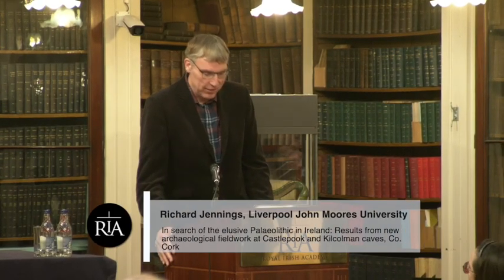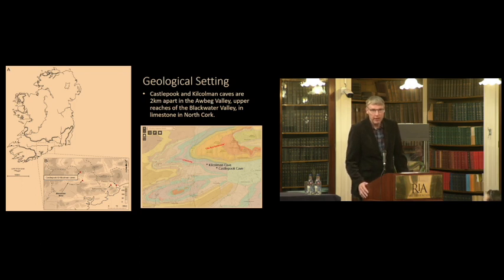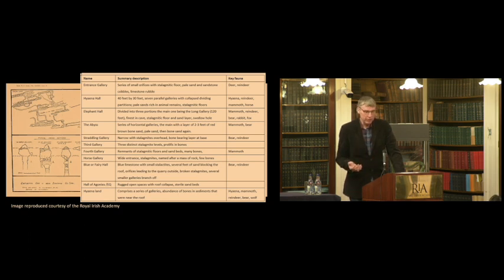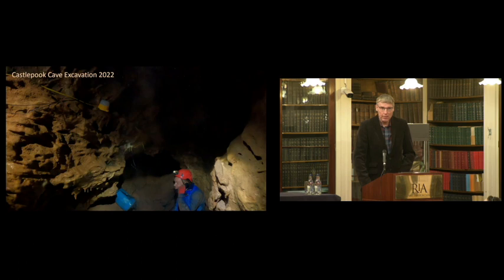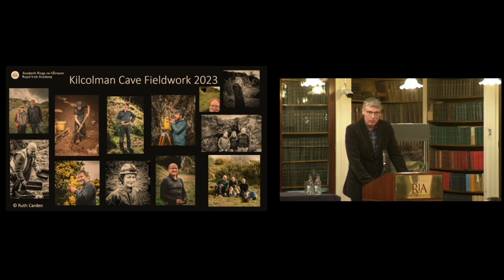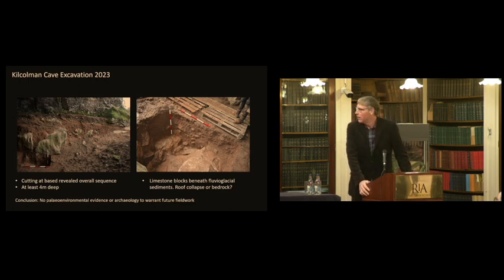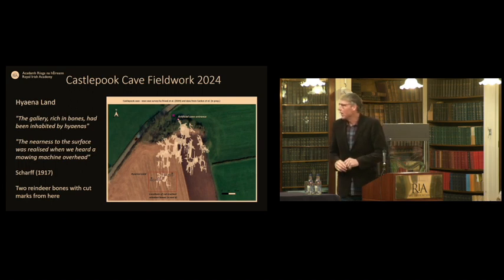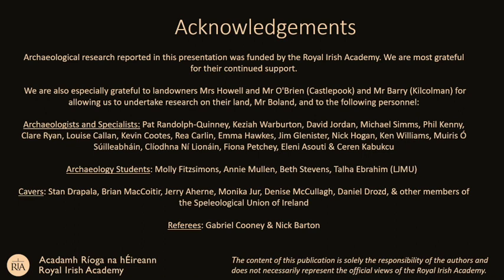Revealing the Past 2023: In search of the elusive Palaeolithic in Ireland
A biennial seminar presenting a selection of recent discoveries through research grants administered by the Royal Irish Academy's Standing Committee for Archaeology, including from archaeological excavation funded by the National Monuments Service, related research funded by the National Monuments Service and Historic Environment Division NI and radiocarbon dating research funded by Queen's University Belfast.

In search of the elusive Palaeolithic in Ireland: Results from new archaeological fieldwork at Castlepook and Kilcolman caves, Co. Cork - Richard Jennings, Liverpool John Moors University; Ruth Carden, Helen Lewis, University College Dublin

Castlepook Cave in north Co. Cork once contained sediments and animal bones that accumulated inside during the Pleistocene. The cave was excavated in the early decades of last century. Dr Ruth Carden has identified bones with clear evidence of human modifications. When the cave was last explored in the 1970s it was reported that the past excavations had removed much of the sediments, but the explorers discovered new chambers that have been untouched. The Castlepook Cave Project is applying a suite of mapping, geophysical surveying, excavation, and post-excavation techniques using the latest technologies to unlock the secrets of this cave.